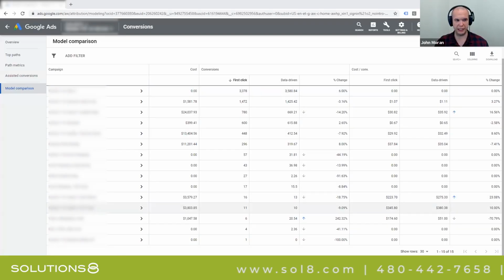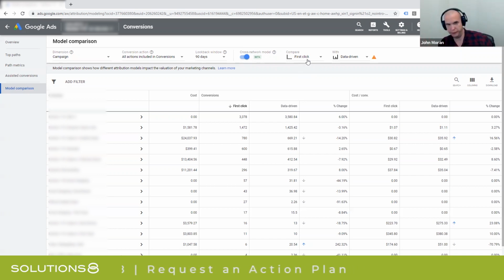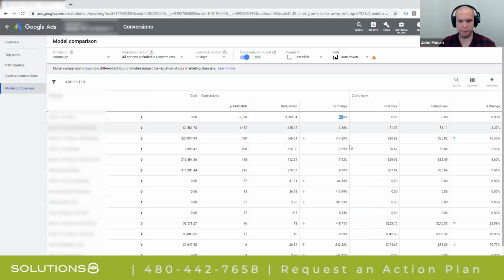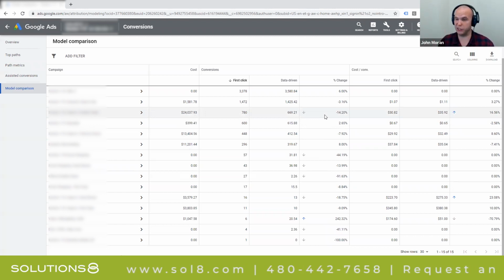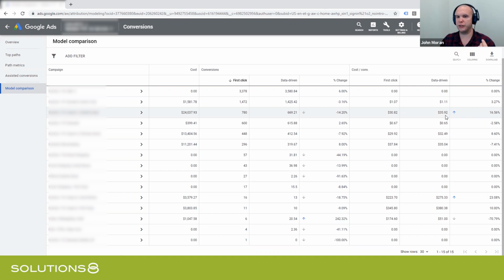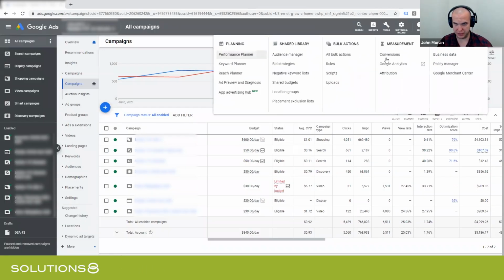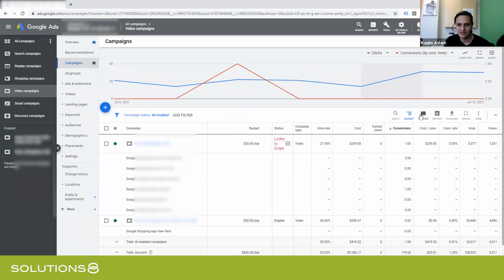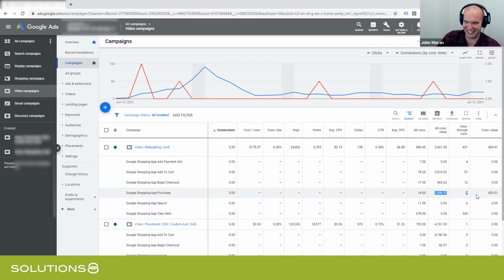The Secret to Proper Attribution in Google Ads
Struggling marketers and advertisers make the mistake of using the wrong attribution model in their campaigns. Doing this will only result in losing out on conversions they didn’t even know they had.

Sound familiar? You might be making this same mistake without realizing it.

Simply selecting an attribution model that you think is going to work without setting up the goals inside your campaigns will only hurt your campaign. You’ll end up robbing the campaign’s efficiency to perform normally, let alone scale effectively.

If your campaigns are dying–losing a lot of impressions and clicks–then you’re likely missing what you’re about to discover today.

In this video, you’ll learn how to avoid that from happening. Instead, you’ll understand how Google is attributing a conversion to what campaign, when it’s attributing it, and how much is being attributed.

Watch this to find out the secret to proper attribution and finally remove the limiting